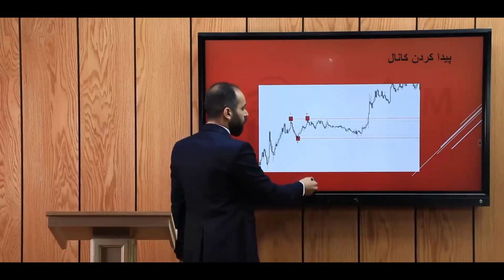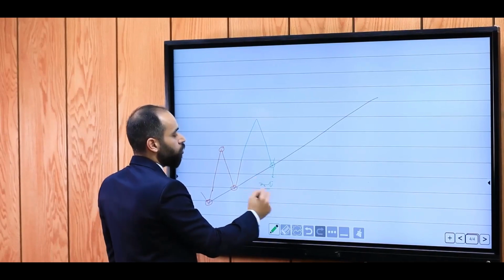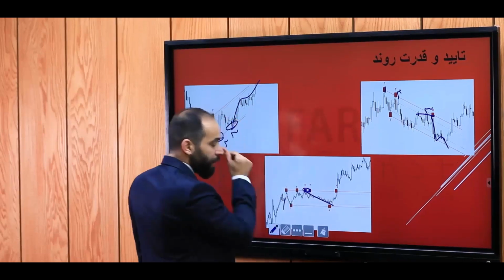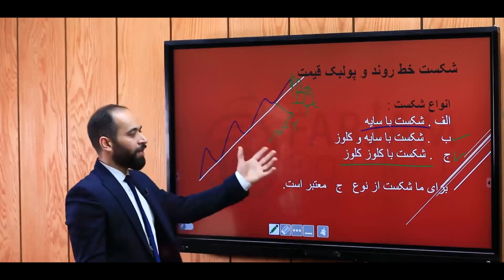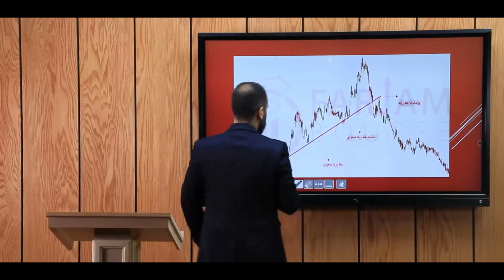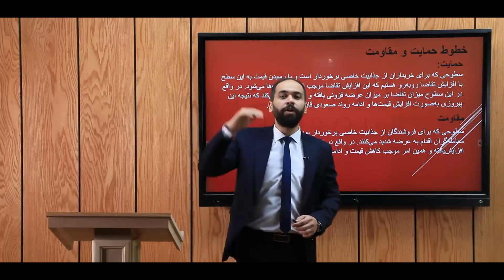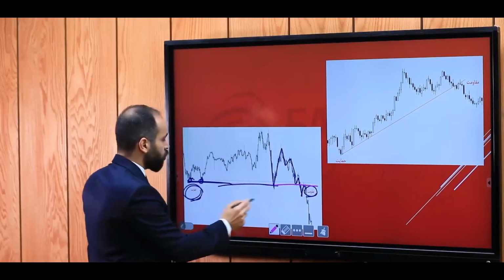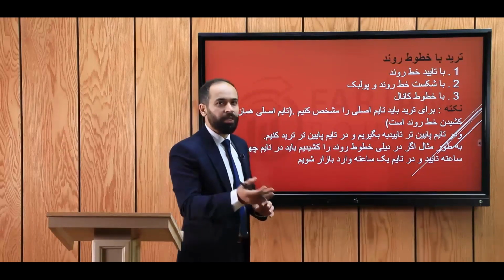Lesson 22 | Advanced Market Analysis Structure (Part 2)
In this lesson, we continue exploring the anatomy of professional market analysis.

In Part 1, we covered the foundation of understanding market structure and price behavior. In this session, Mohammad Farjam goes deeper into the analytical process and explains how professional traders connect different market elements together.

This lesson focuses on improving chart reading skills, understanding market context, and building a more structured trading mindset.

Learning how to analyze the market step by step can help traders avoid emotional decisions and improve consistency in Forex and Gold (XAUUSD) trading.

This is Part 2 of the topic, so make sure to watch the previous lesson before continuing.

This course is designed to guide traders from beginner to advanced level using practical and professional methods.